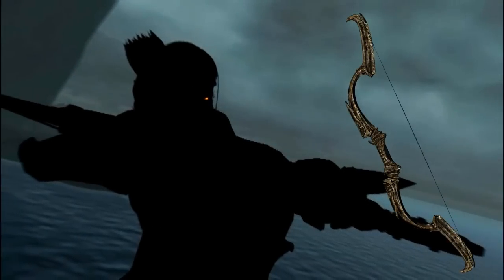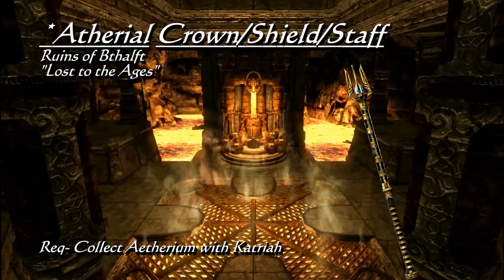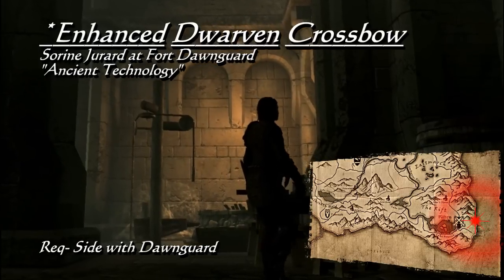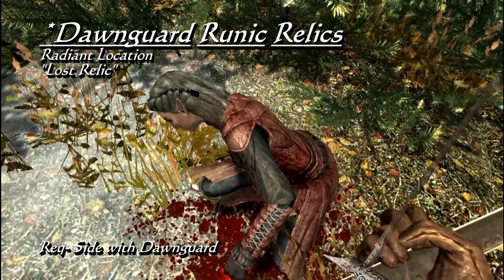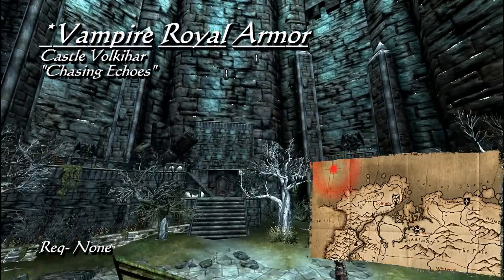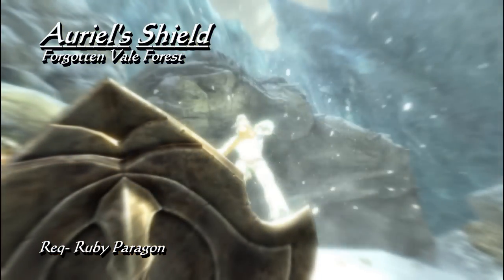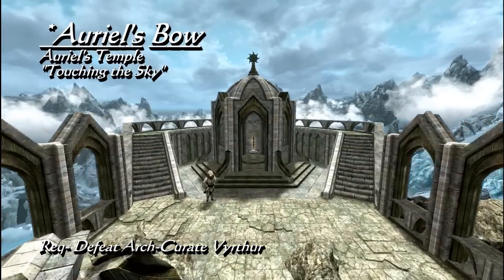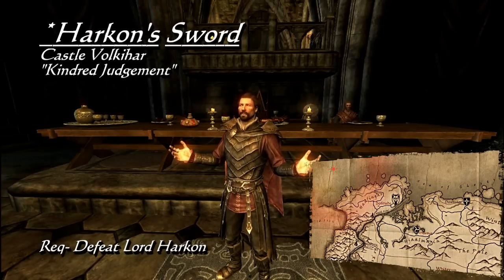Dawnguard Unique Weapons & Armor Guide (DLC) - TESV: Skyrim Special Edition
A guide for the most unique and rare armor/weapons in Dawnguard, an expansion for The Elder Scrolls V: Skyrim.

[Equipment Included] (Missing Vampire Relics, which are jewelry)
Zephyr
Aetherial Crown (1:16)
Aetherial Staff (1:16)
Aetherial Shield (1:16)
Enhanced Dwarven Crossbow (2:06)
Dawnguard Rune Axe (2:49)
Dawnguard Rune Shield (3:09)
Dawnguard Rune Hammer (3:21)
Vampire Royal Armor (3:59)
Shellbug Helmet (4:36)
Auriel's Shield (4:58)
Ancient Falmer Armor (5:40)
Auriel's Bow (6:00)
Harkon's Sword (6:46)